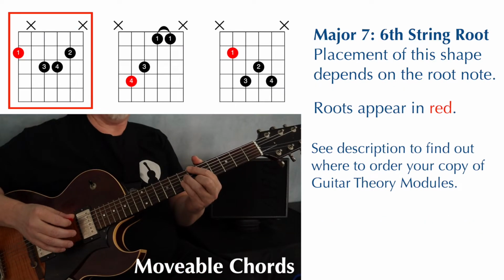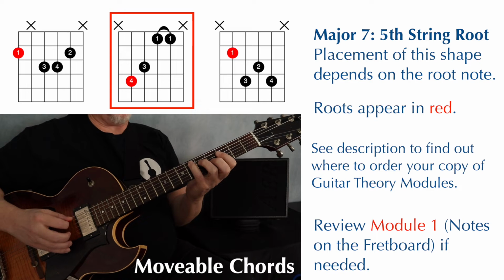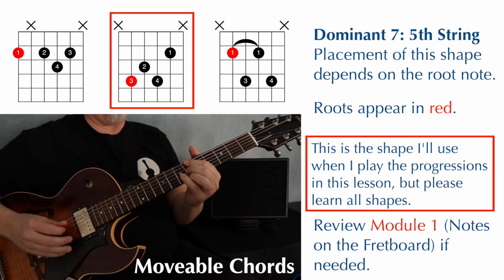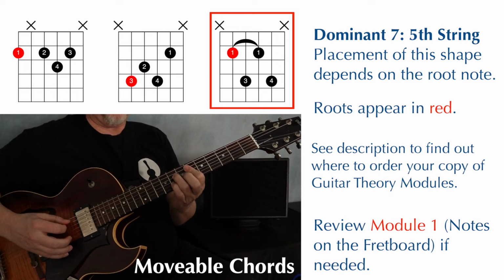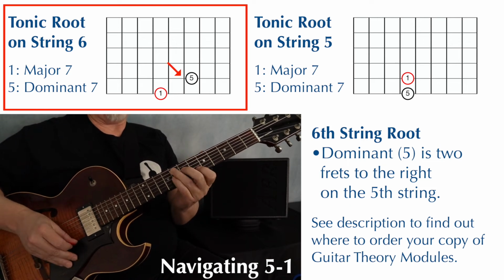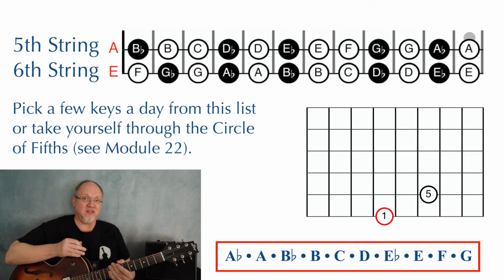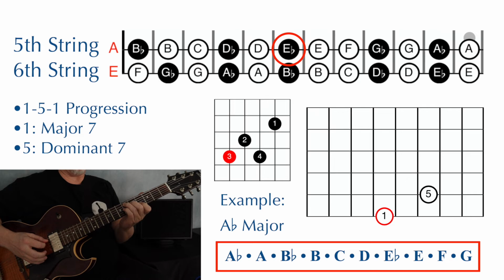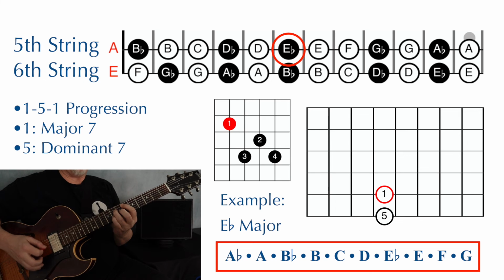Guitar Theory Module 50: Play 5-1 Progressions with 7th Chords in All Keys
Welcome to Guitar Theory Modules, a series of short theory lessons written specifically for guitar players. In this module, you’ll learn how to play 5-1 progressions in any major key, anywhere on the fretboard, with Major 7 and Dominant 7 chords. You can watch all these videos for free, but you’ll be able to follow along more easily if you have my book “Guitar Theory Modules.”

MY BOOKS
Guitar Theory Modules

Time Stamps
0:00 Intro
0:20 Major 7 and Dominant 7 Chords
2:57 Finding 1 and 5
4:06 1-5-1 Playing Exercise
5:57 Wrap-Up